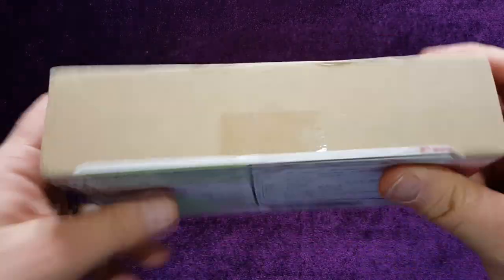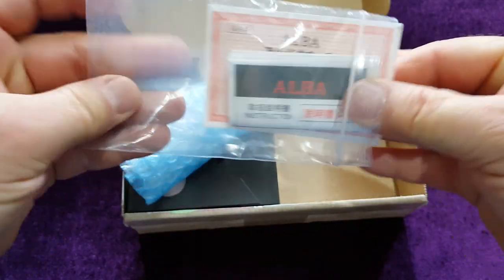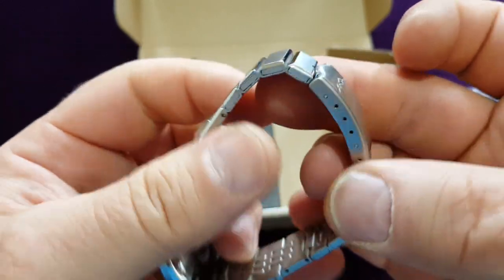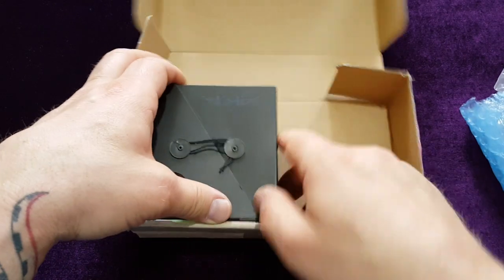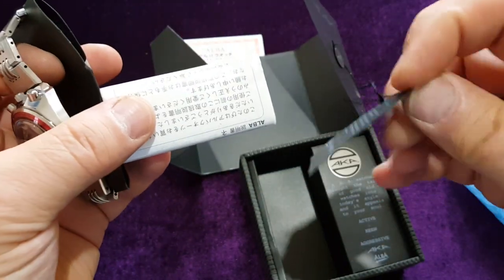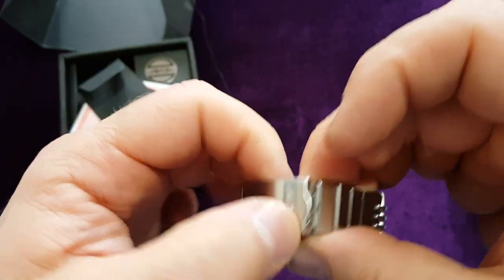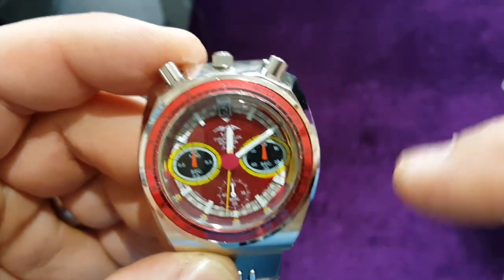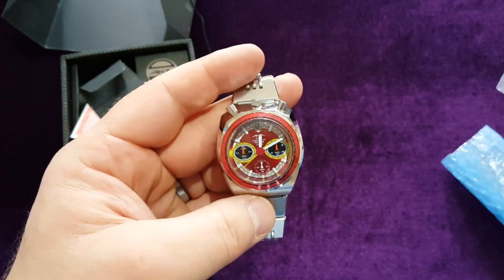AKA(Seiko) ALBA series BullHead unboxing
Just receive thru post two vintage AKA watches. Alba series BullHead,
V657-6060 (Chronograph) & V707-0A10 (UFO) from Japan.
As you can see from unboxing, I'm over the moon. 😉👍